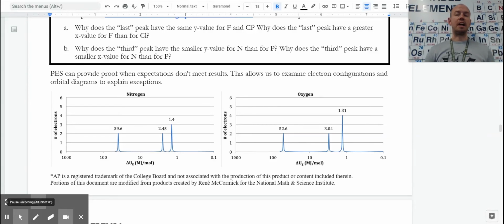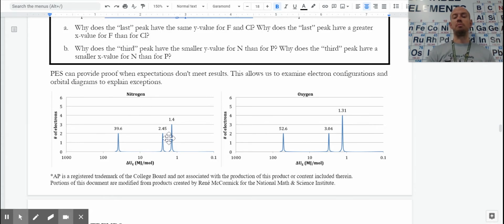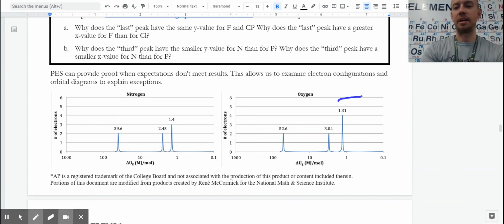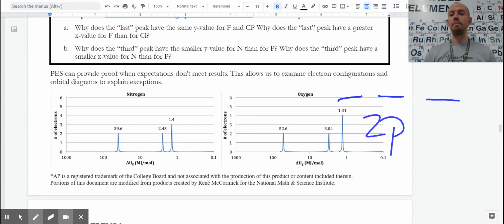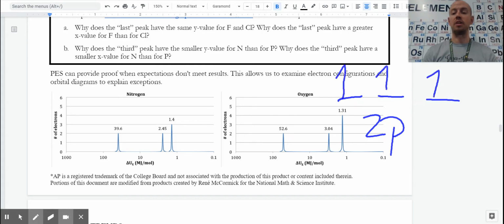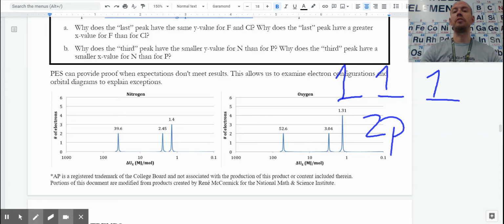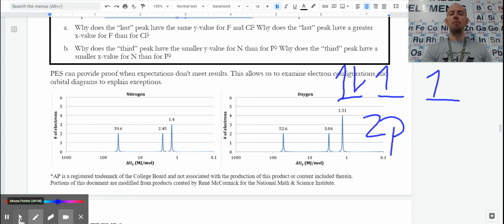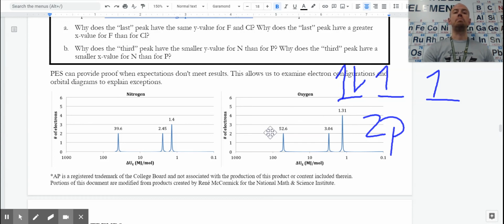AP Chemistry, Unit 1: Atomic Structure & Properties- Part 11